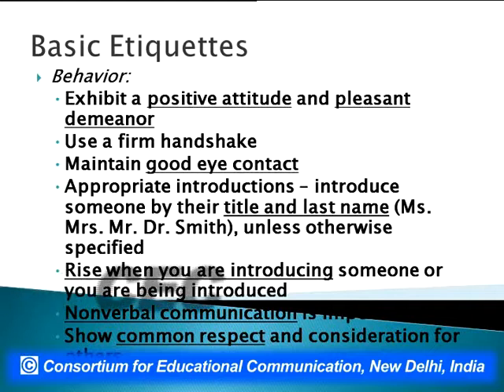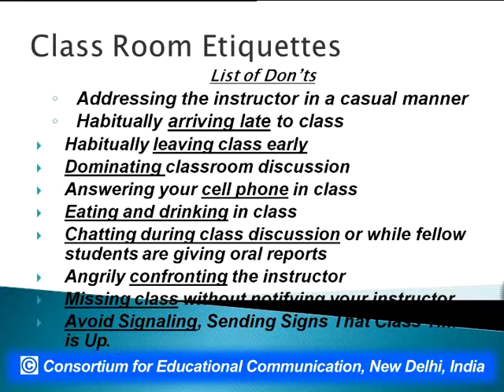Soft Skills : Social Etiquettes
This Lecture talks about Soft Skills : Social Etiquettes